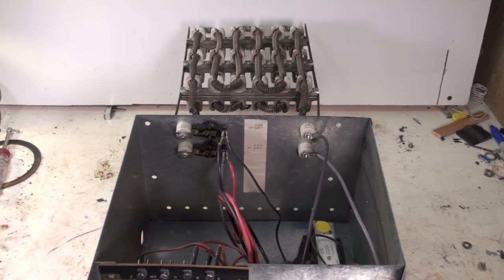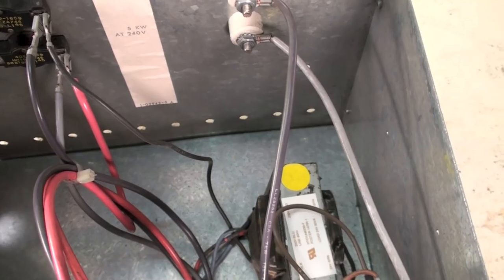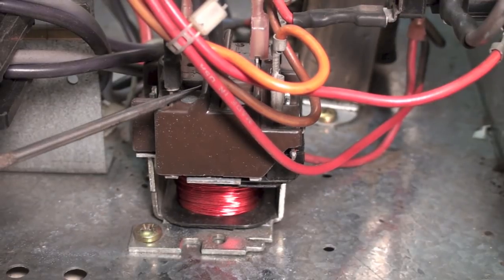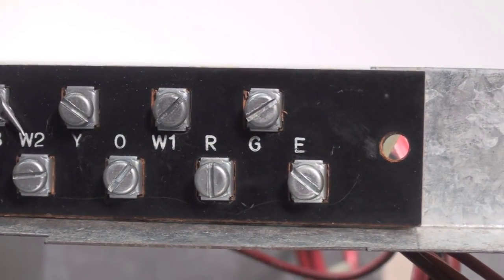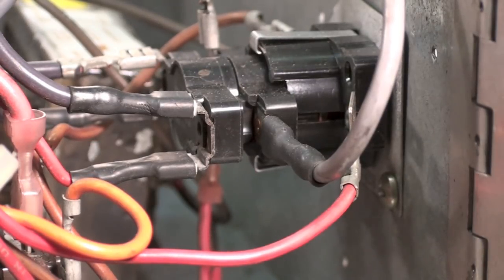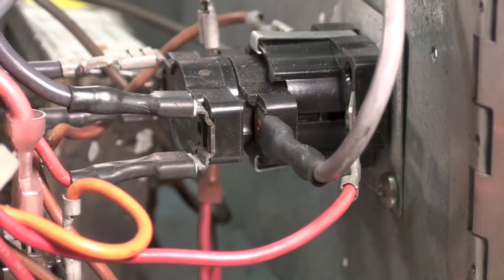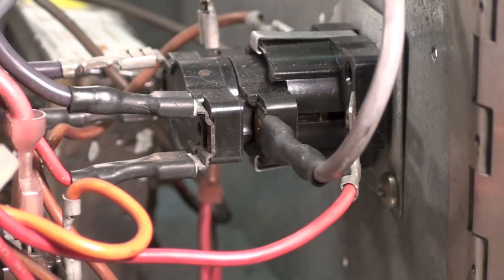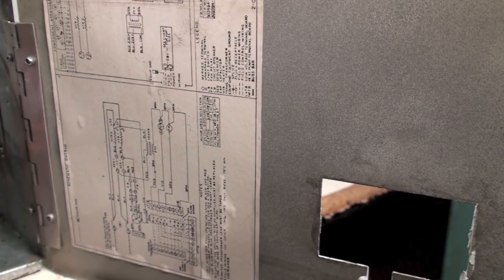Electric furnace: the basics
This is the beginning of the electric furnace series with a look at the parts of the furnace.